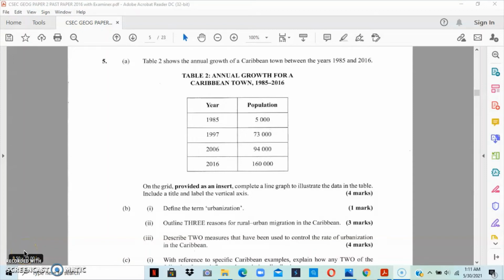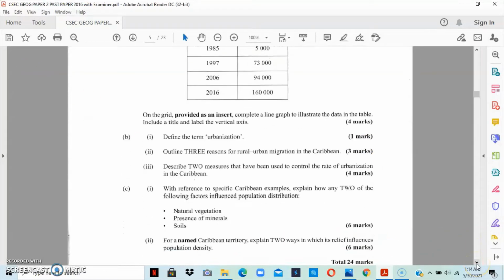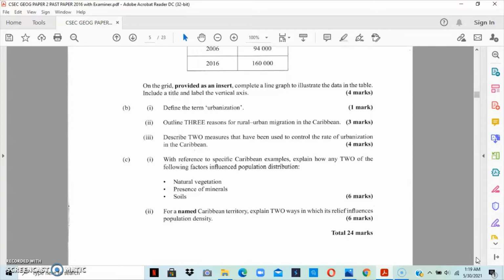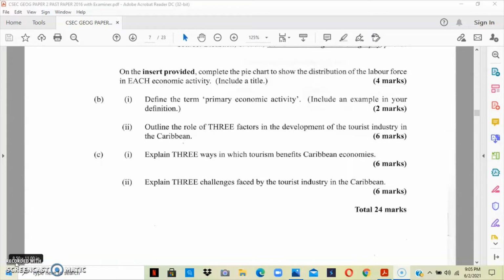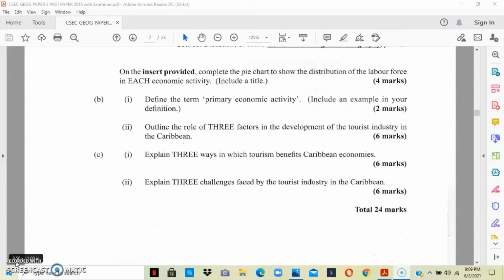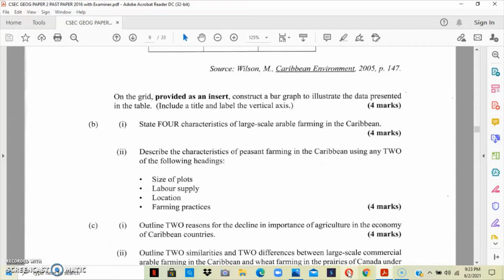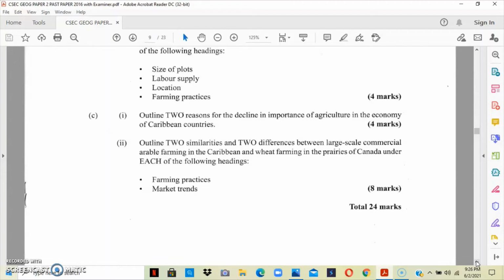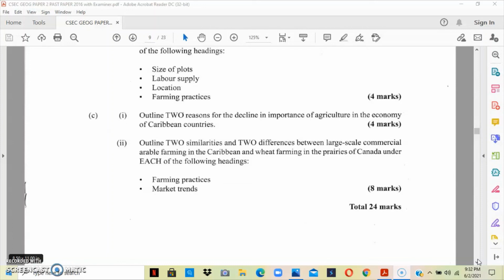CSEC Geography 2016 paper 2 questions 5 7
This video provides comprehensive explanation and answers for question 5 to 7 on the CSEC Geography 2016 paper 2.